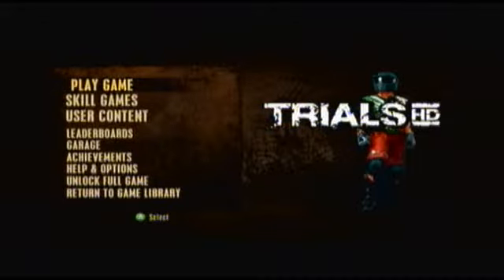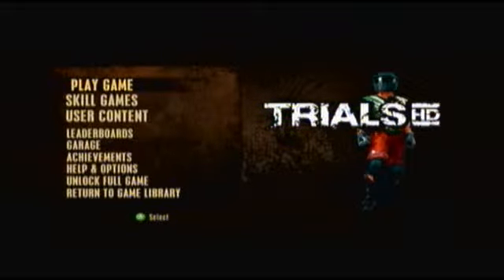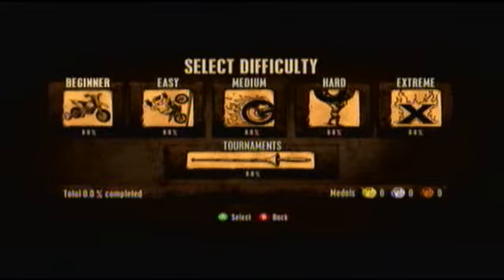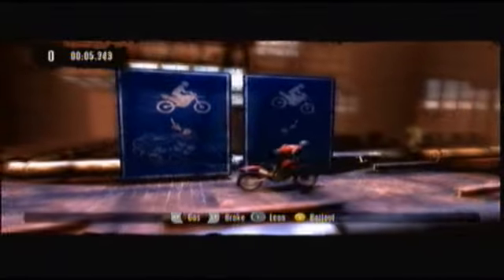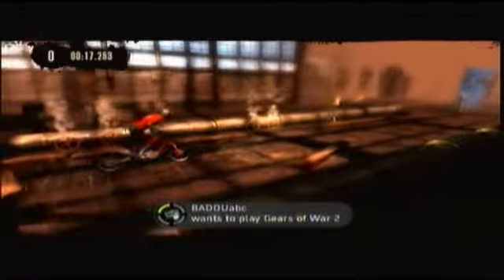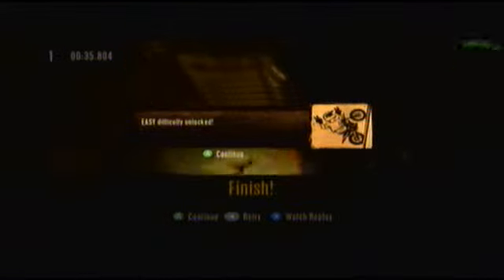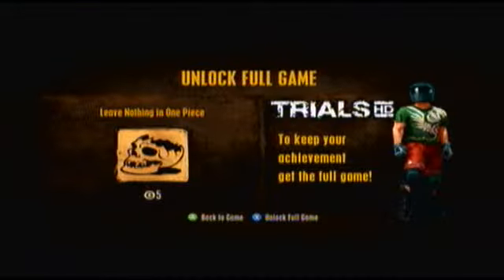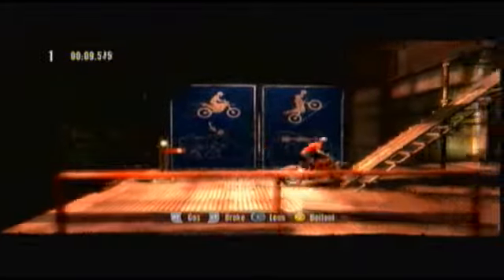Trials HD (Part 1 / 2) - PlayJamUK QUICK LOOK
Today's QUICK LOOK we take Trials HD for a test run. This game is extremely fun to play and heavily relies on physics to get you from point A to B. The set pieces in this game are extremely elaborate and at the same time extremely fun to play. However, does it have the staying power? Click to find out.